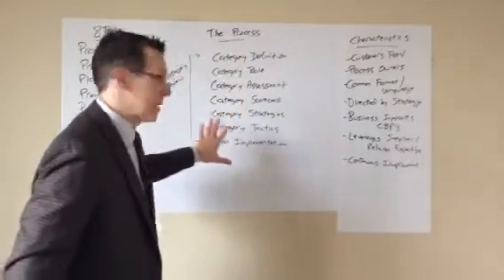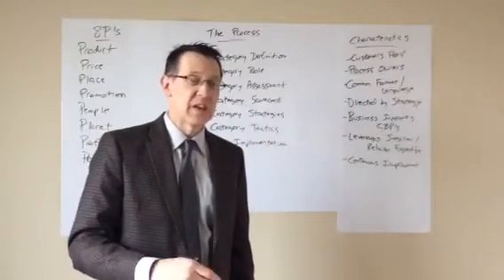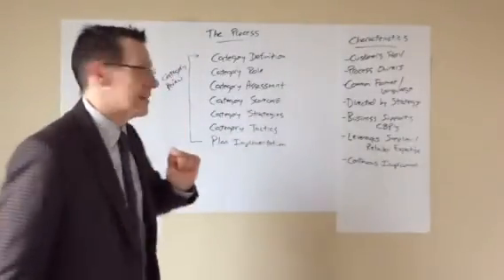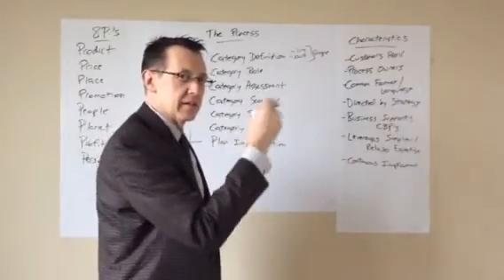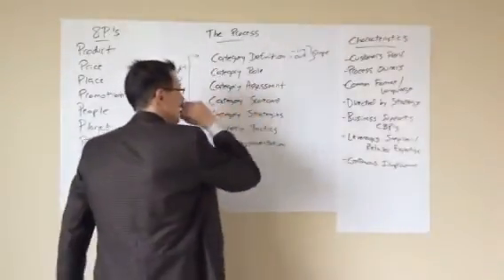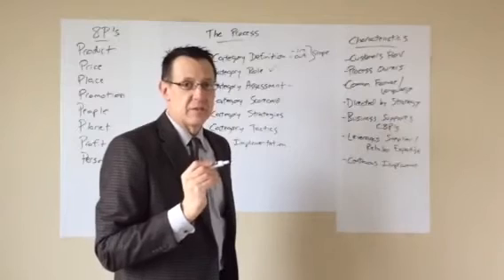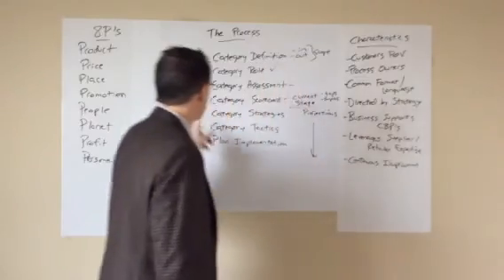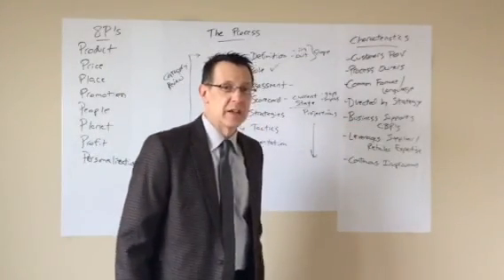CM6- Trust the Process